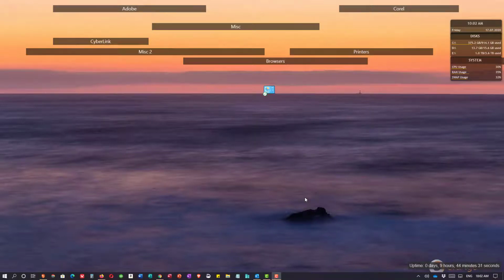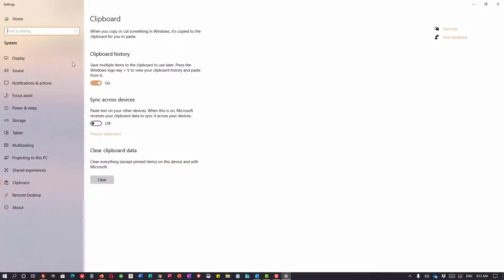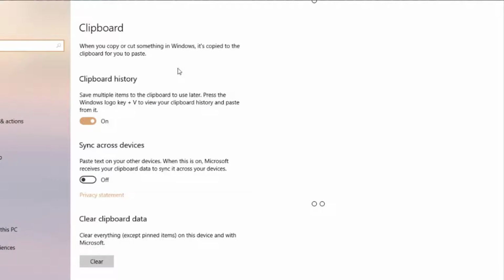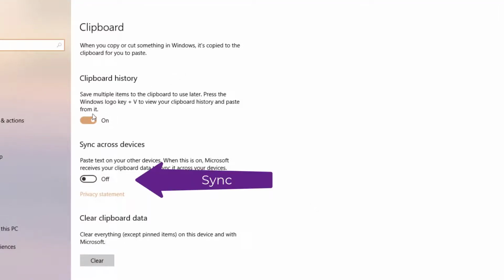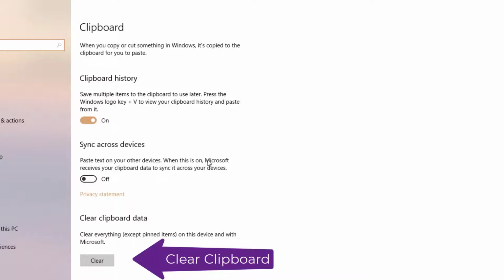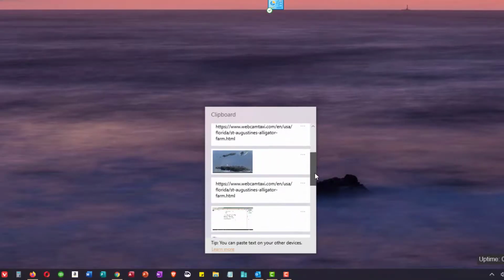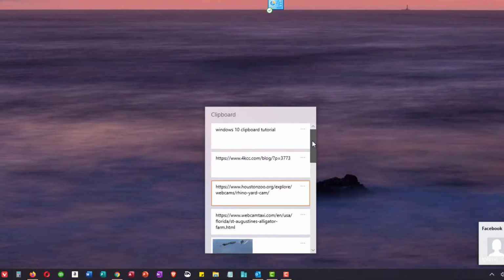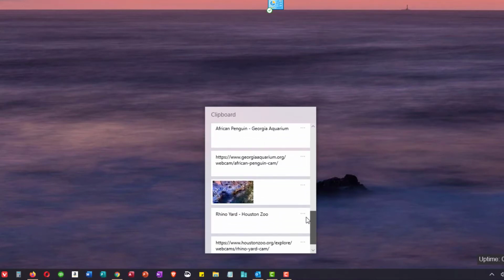Windows 10 Clipboard Tutorial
In this Speed Training Video, we'll show you the Windows 10 Clipboard settings and how to use the history feature.

We also have a blog post about the Windows 10 Clipboard and you can access it here:
If you have questions, please use the comment area.  Thanks!